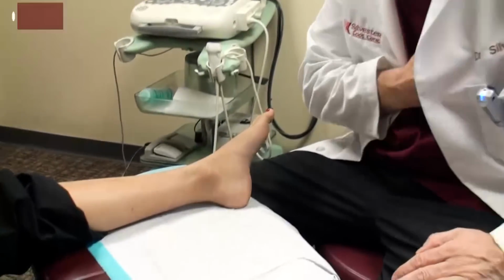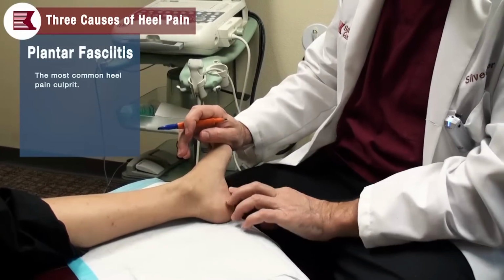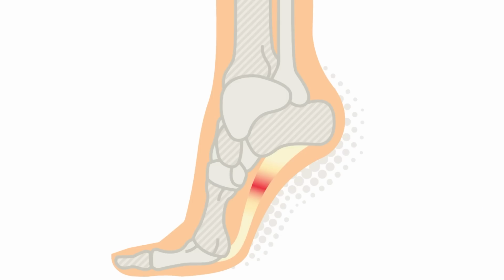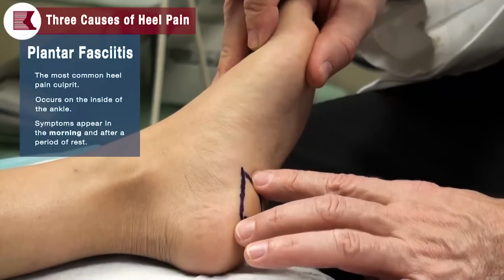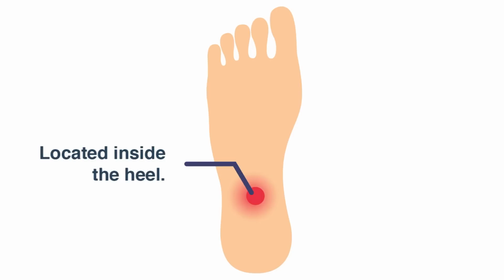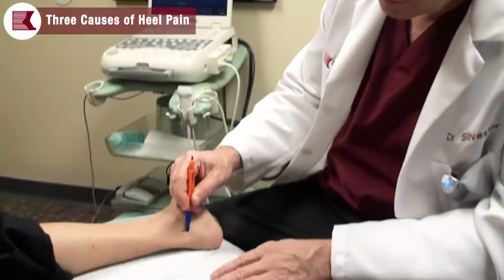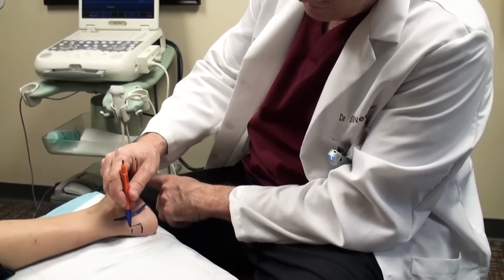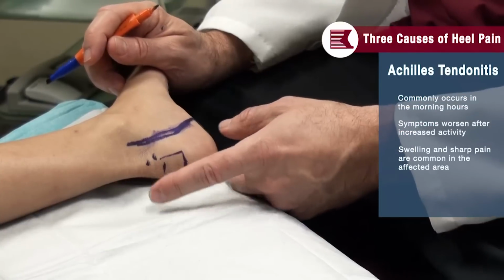The Three Causes of Heel Pain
Are you suffering from ongoing pain in your heel? Whether the pain is burning, tingling, or more common in the morning, Dr. Silvester explains how to identify the three most common causes of heel pain so you can start your treatment today!